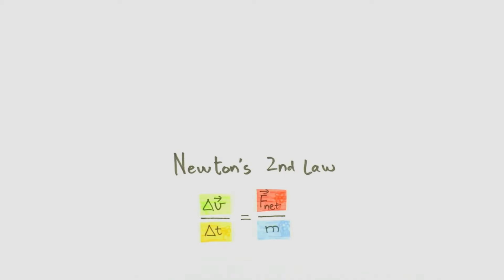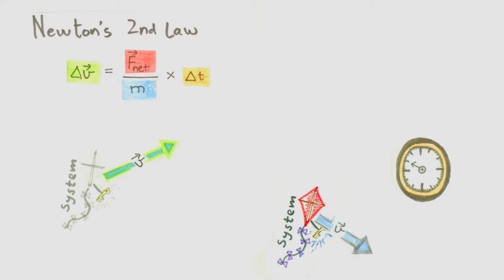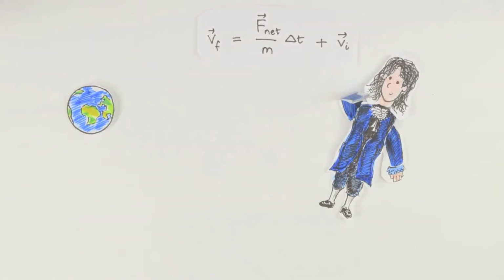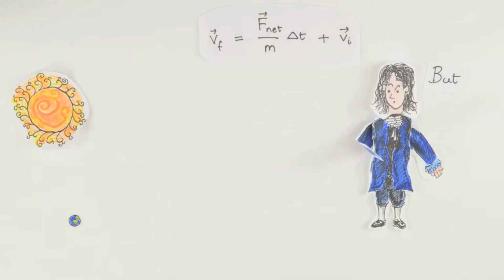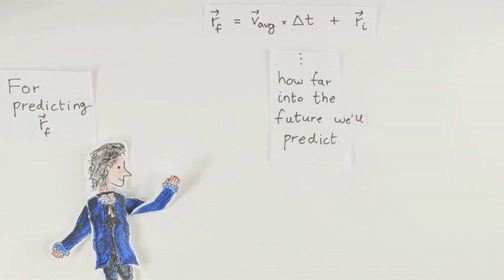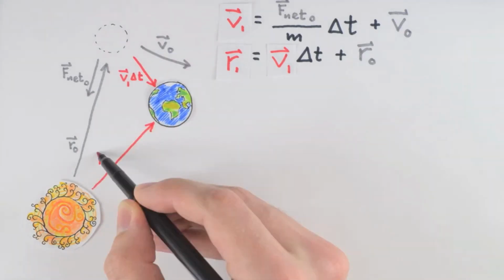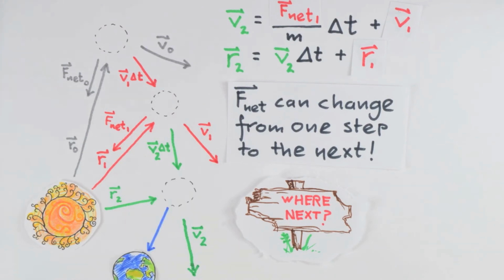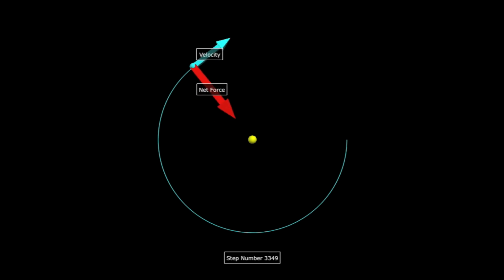[ Physics 1 ] Predicting the Future (1-11)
This was the second video I made for Dr. Mike Schatz's course on Coursera, "Introductory Physics 1 with Lab":

Its one of the more interesting courses I have come across, and some of the videos over there are just incredible!

I would like to thank Scott Douglas for helping out with every stage of making this!